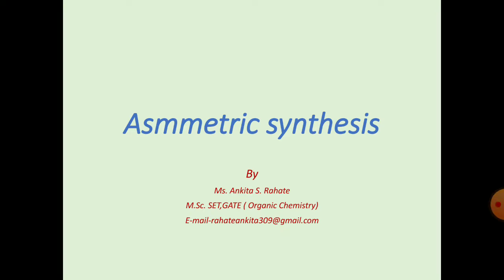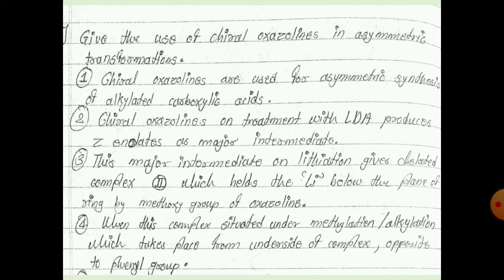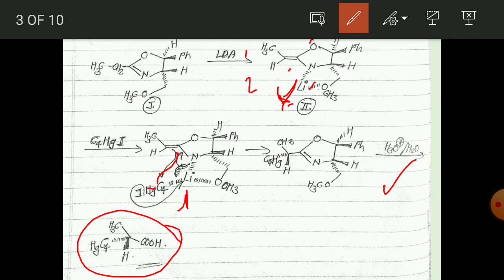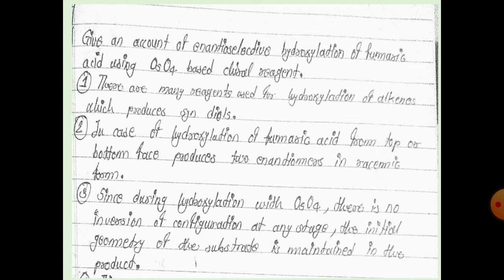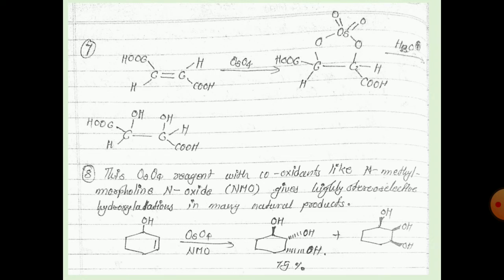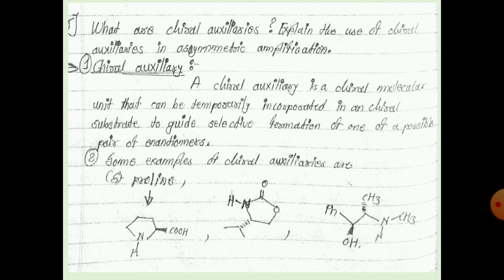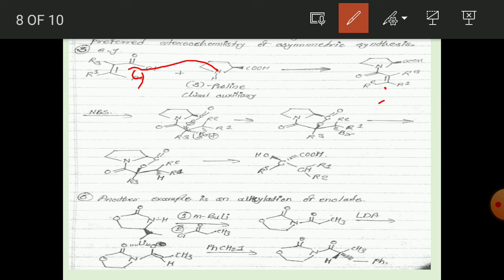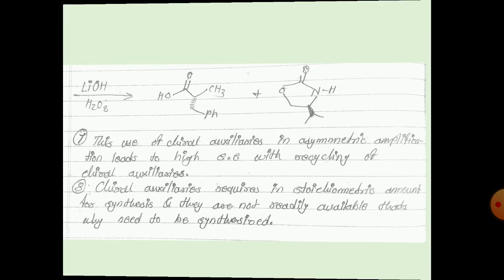MSc 2 paper 1 unit 4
chiral auxiliary,chiral oxazolines